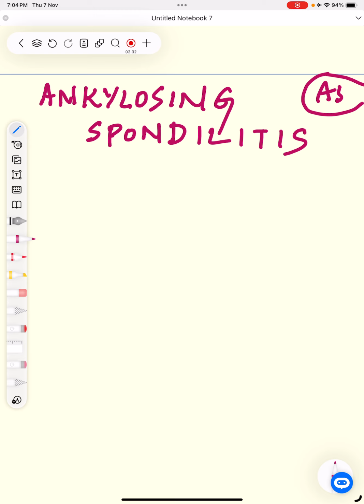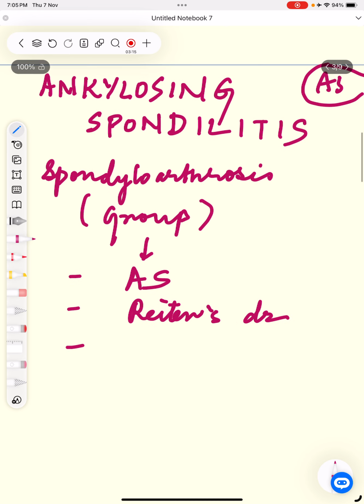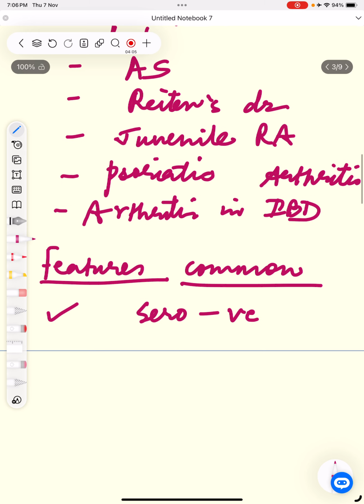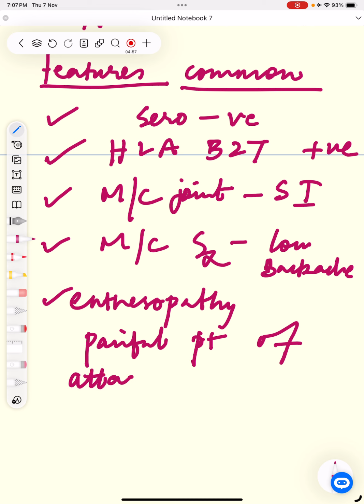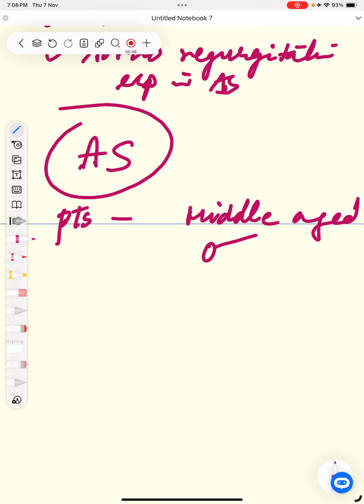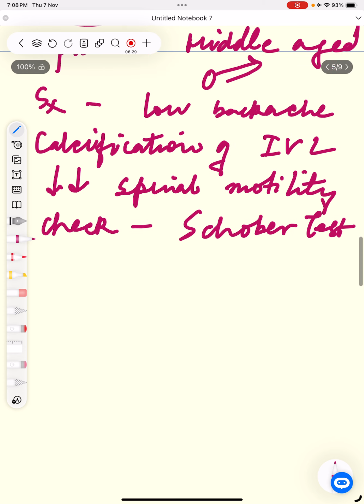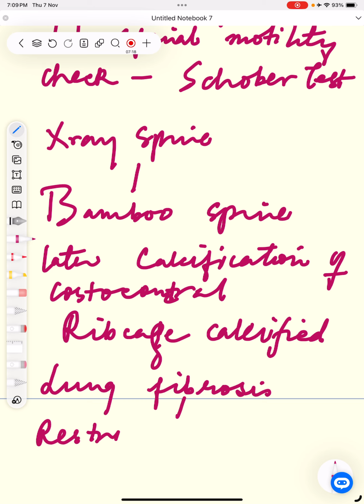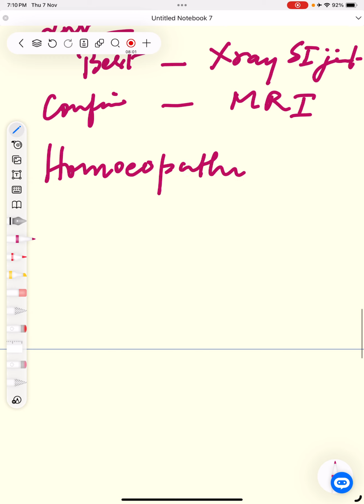Ankylosing Spondylitis Explained: What You Need to Know”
In this video, we explore ankylosing spondylitis (AS), a form of arthritis that primarily affects the spine, causing chronic pain, stiffness, and inflammation. We’ll discuss the symptoms, risk factors, and the impact AS can have on daily life, as well as various treatment options, including medications, physical therapy, and natural approaches like homeopathy. Learn how homeopathy may help manage AS symptoms naturally, alongside lifestyle changes and exercise tips. Whether you’re newly diagnosed or have been managing AS for years, this video provides valuable insights.